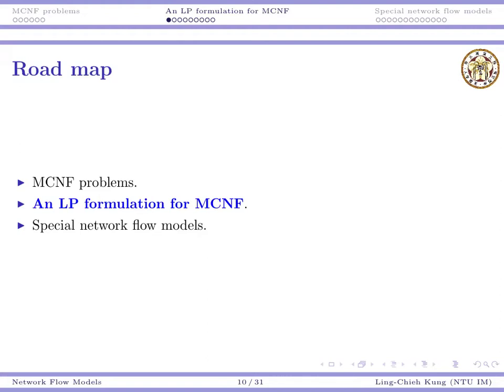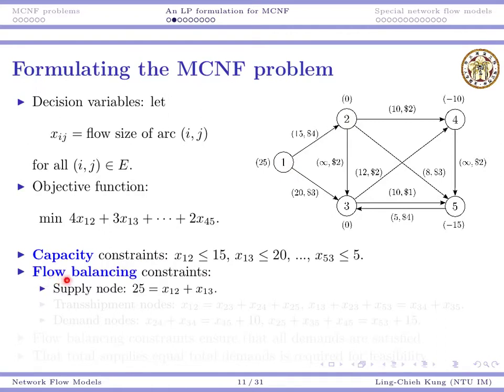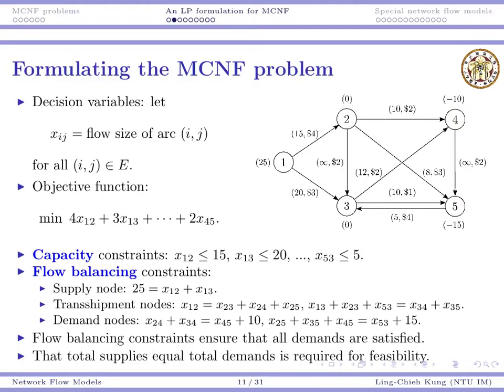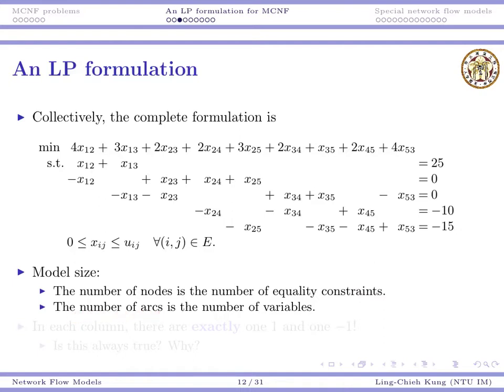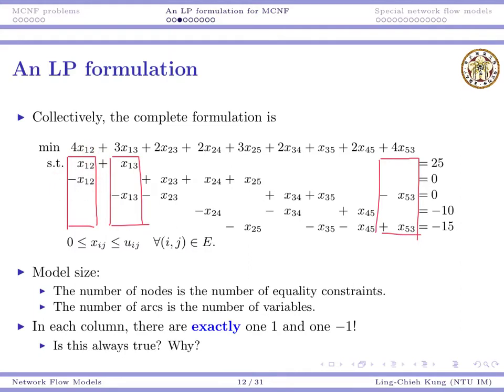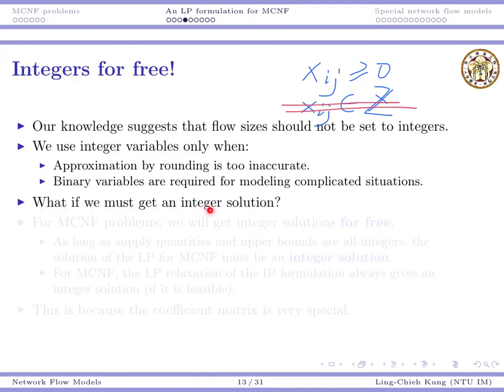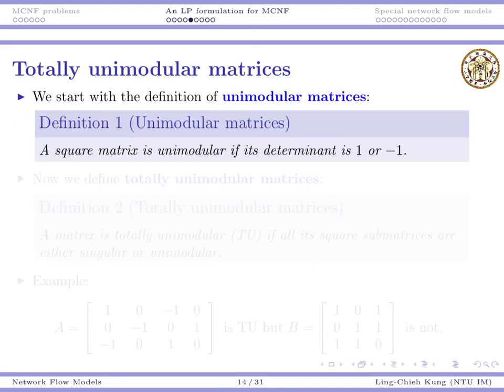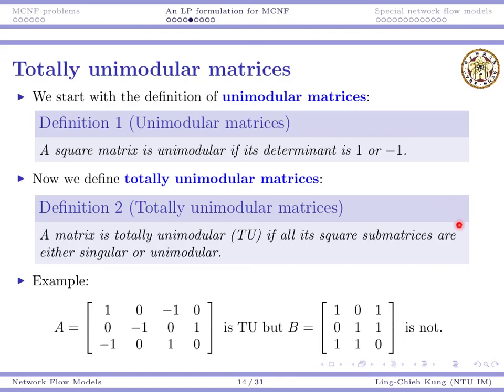Lecture 8.2 for 2014/4/10 (OR 2014)